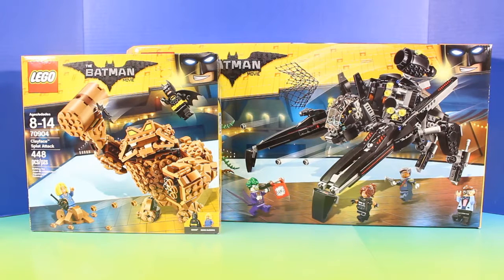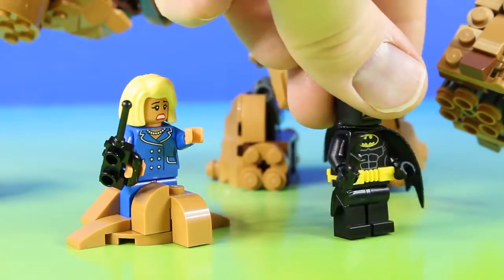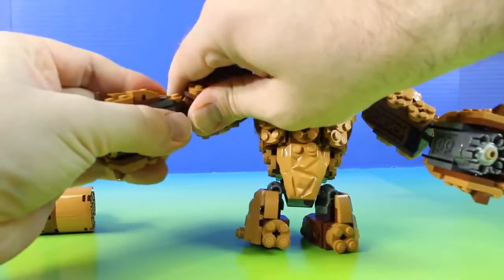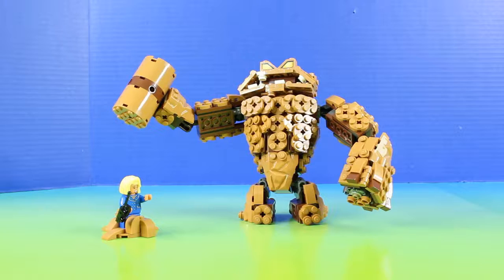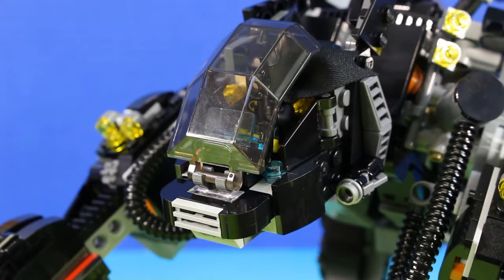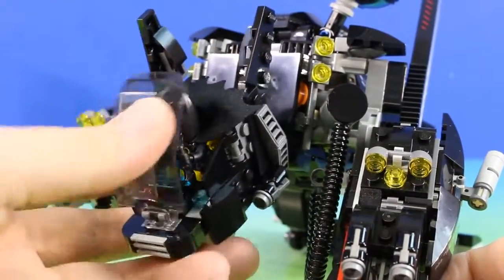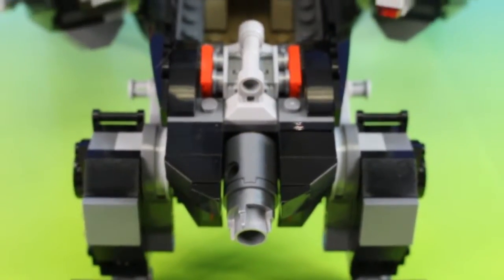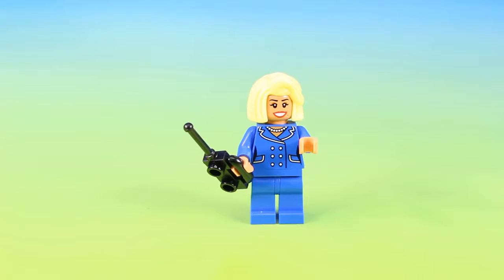The Lego Batman Movie Clayface Splat Attack And Scuttler Come To The Mayor's Rescue New HD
Just4fun290 presents The Lego Batman Movie Clayface Splat Attack And Scuttler Come To The Mayor's Rescue!